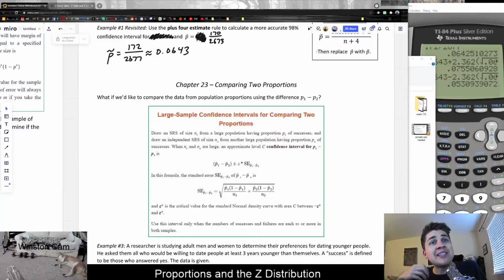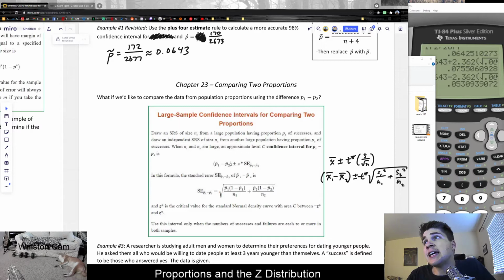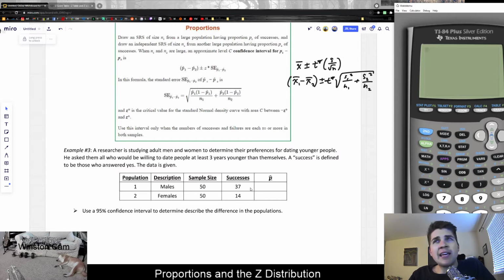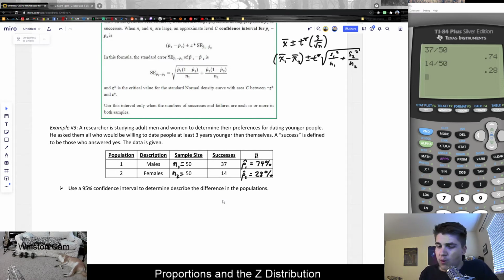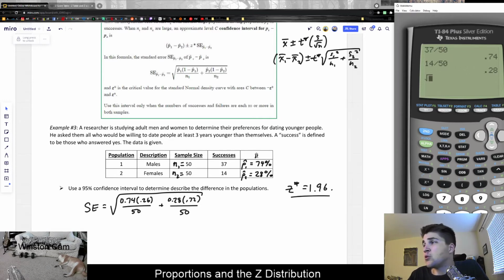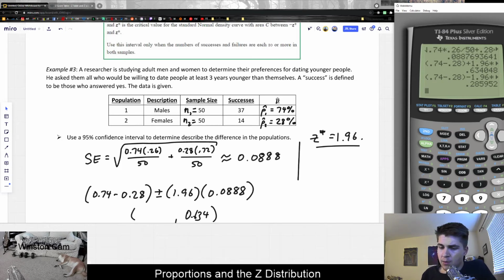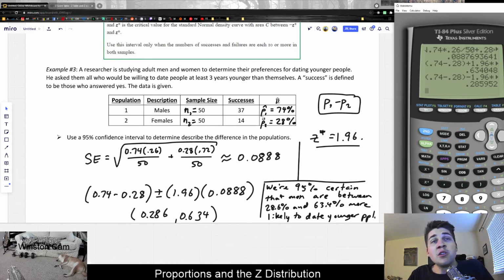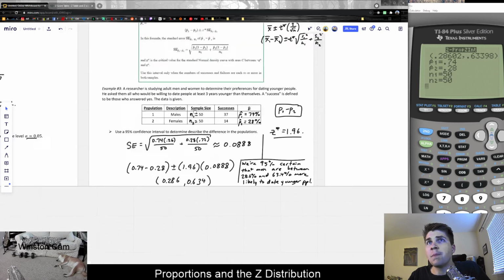Two Sample Proportion Confidence Interval